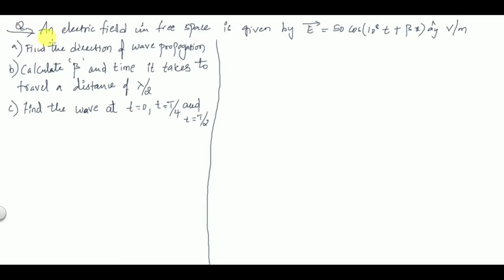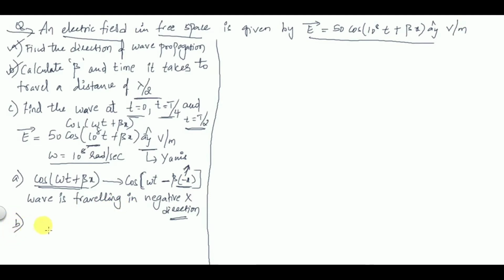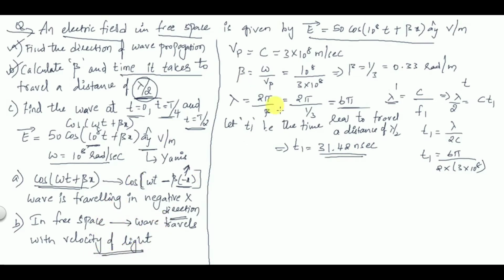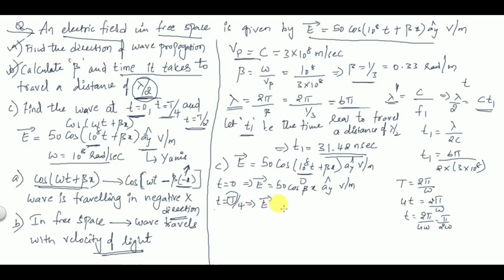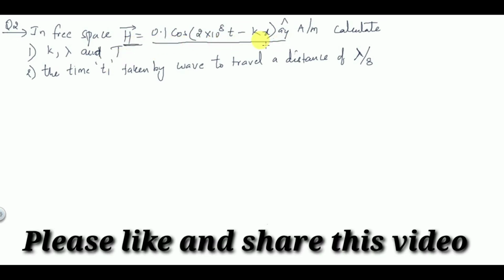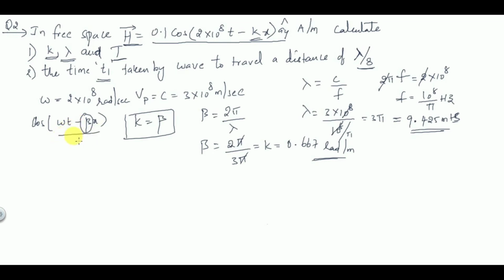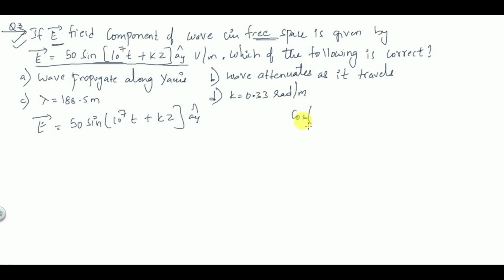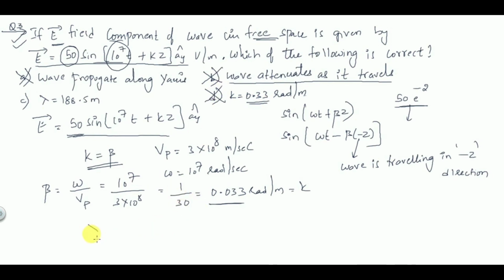EM Wave Equation Examples EMTL ECEGATE,IES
EM Wave equation in free space examples
Generalized EM wave equation examples
Propagation constant in EM wave examples
Wavelength in EM wave examples

 Happy Learning!!!